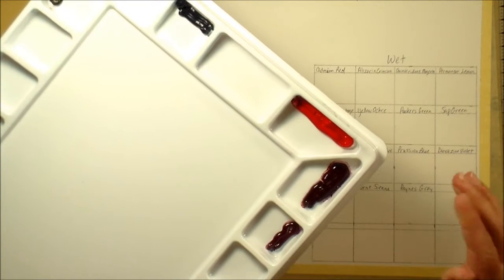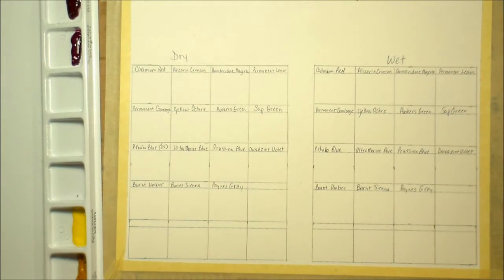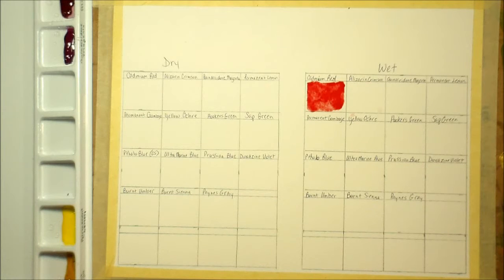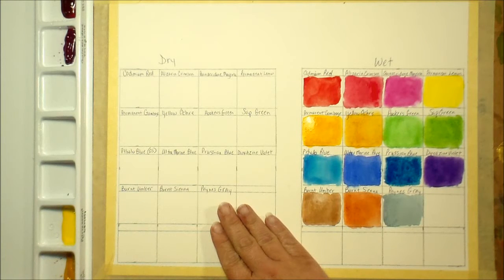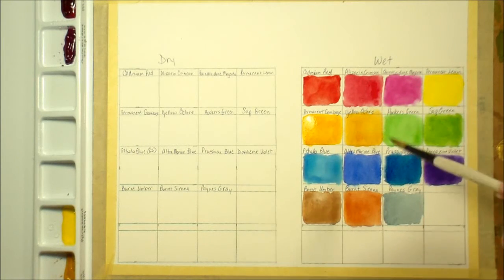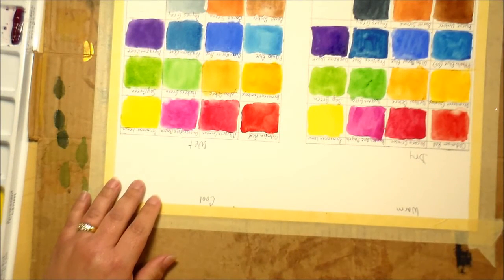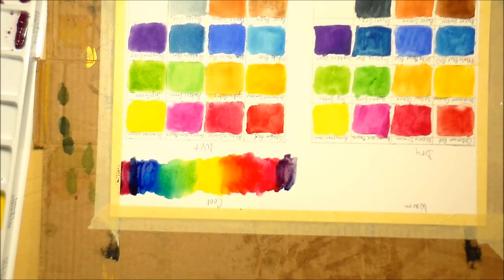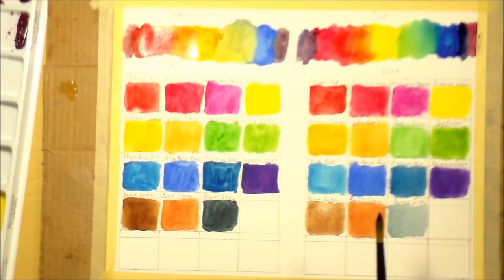Watercolor for Beginners #2 ~ Color Swatches with Turner Artists' Watercolours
This is the second video in my new series "Watercolor for Beginners".  I am a beginner and I am going to take you through my learning journey.  Hopefully this series will help you have a 1-2-3 A-B-C guide to getting started in watercolor.  I have searched and searched on YouTube for this sort of format to get started in watercolor but it seems that the artists only get so far in the series and then don't post much more "beginning steps".  Through this research I've compiled a list of sorts from all of these different watercolorists that helps a beginner get started with watercolor and learn some basic painting techniques.  I hope you will come on this journey with me and with luck and determination, we will come out on the other side ready to paint some pictures!!

I have lots of crafting, card making, cooking and haul videos you may be interested in.  Here are a few playlists you should check out!

Thank You! I appreciate you visiting my YouTube Channel today and taking a look around. As you can see there are ads on the videos you are watching. These are Google adsense ads. When you view them and click on them and visit the advertisers, you help me out. So again, THANK YOU! I appreciate your support and help tremendously. Every bit of help you give me by clicking these ads and links gives me a greater opportunity to bring you more content on my YouTube channel and on my blog. You guys are the best and I am so lucky and blessed that you stopped by my little corner of Cyberland! Wishing you many blessings for all of the ways you have blessed me!!